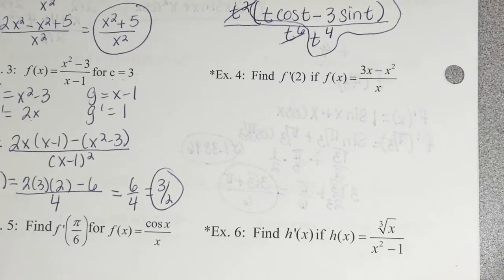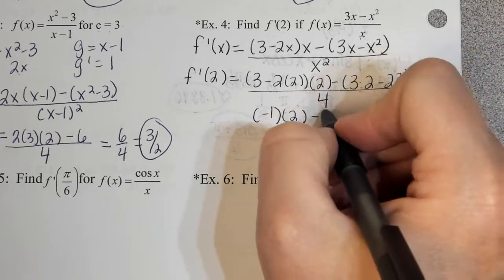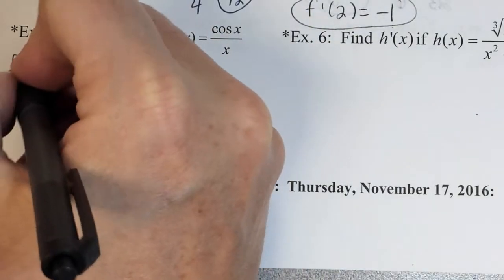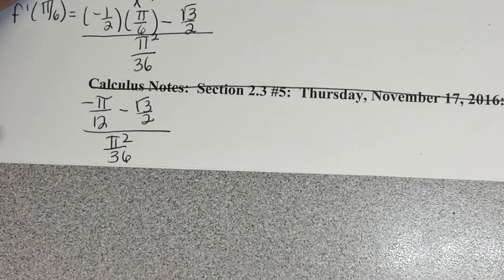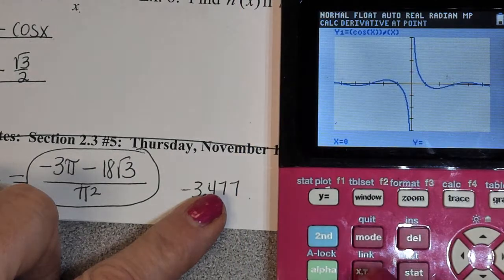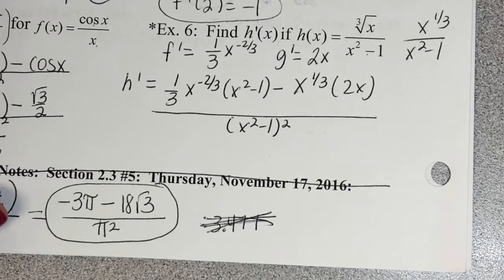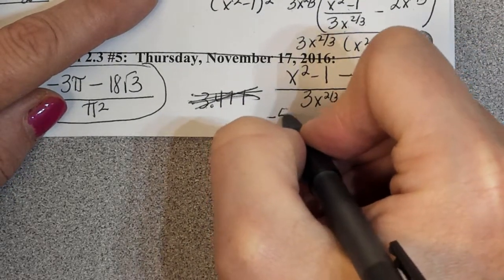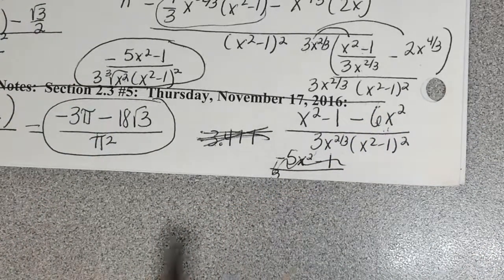Video Notes 2.3 Part 4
Quotient Rule Continued